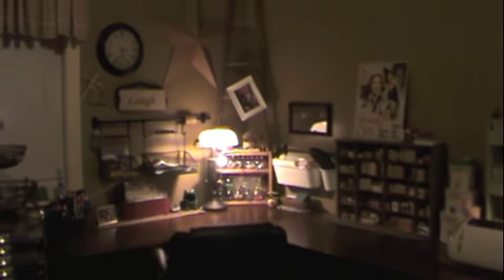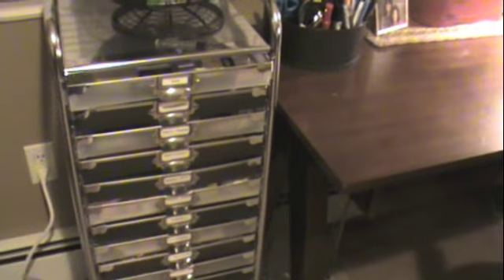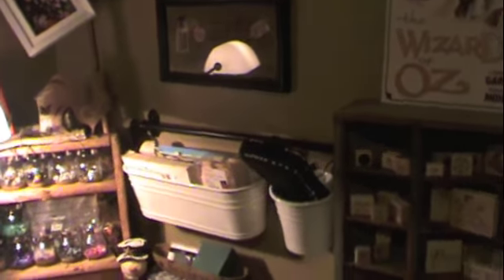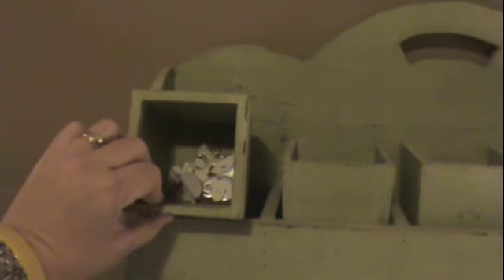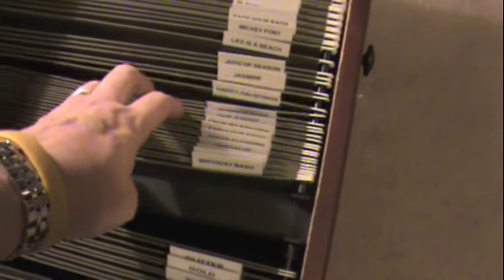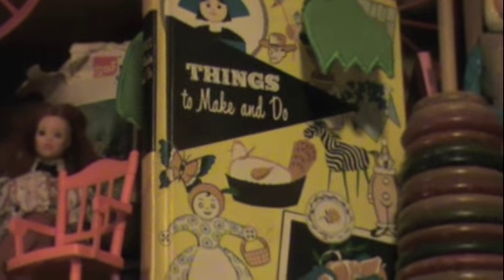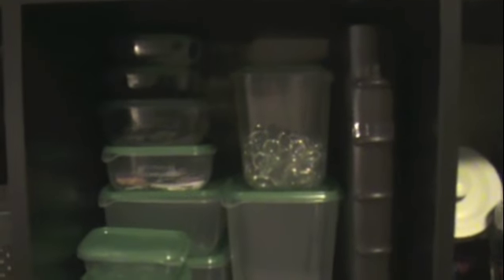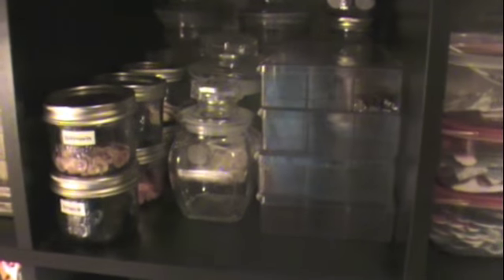MY SISTER’S CRAFT ROOM Video #40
Hi, Here is my sister's craft room!!

My children's book, Squirrel's Peanut Allergy: